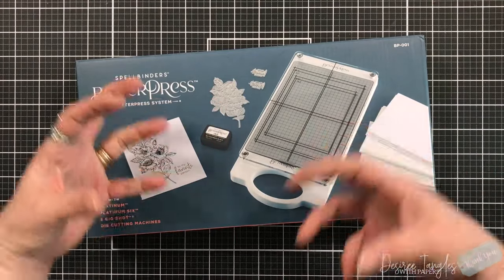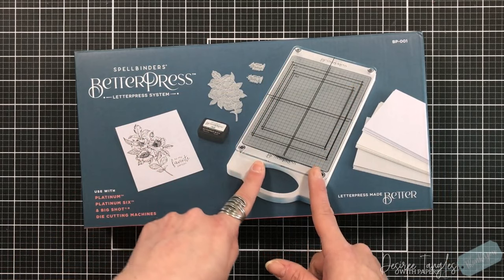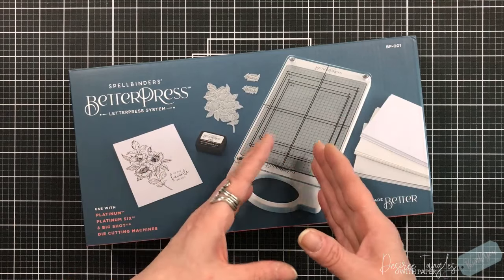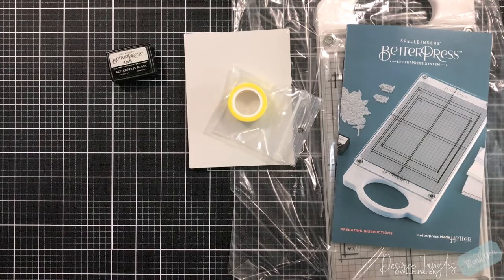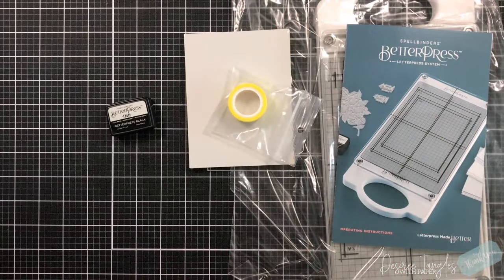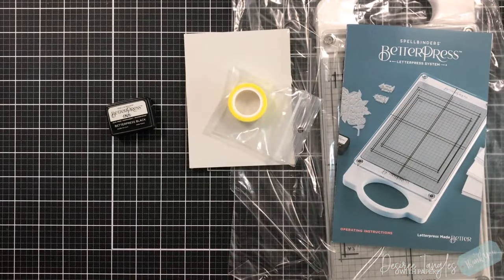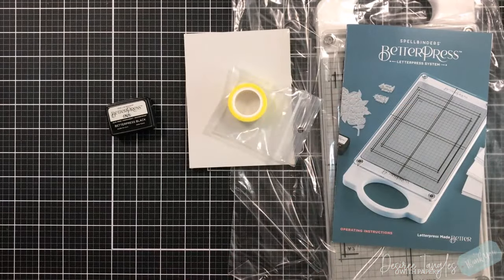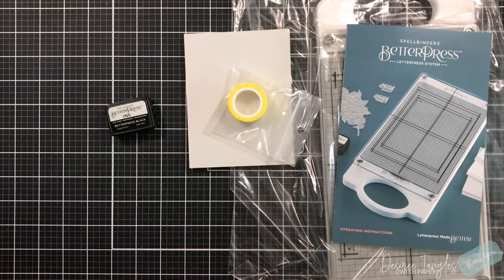The Spellbinders BetterPress LetterPress System! How It Works...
Today we have something a little different…  I will be showing you how the Spellbinders BetterPress LetterPress System Works and how I will be using it…  This is not a review where I will say yes get it or no do not…  This video is to provide information and ideas so YOU can make your own decision if it is right for you…

***Desiree Tangles with Paper Facebook Group!    IT’s FREE TOO***
Come join us to learn new tangles, We have FB LIVES, EXCLUSIVE Videos, Tangle ZOOMS, and so much more!